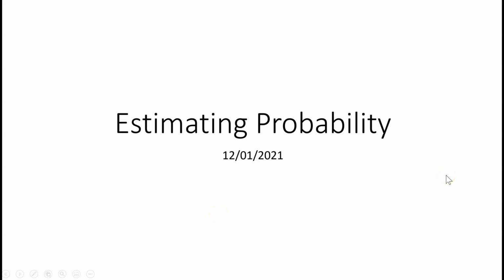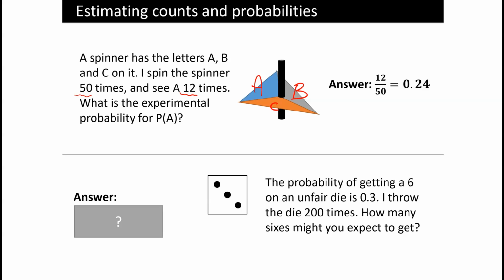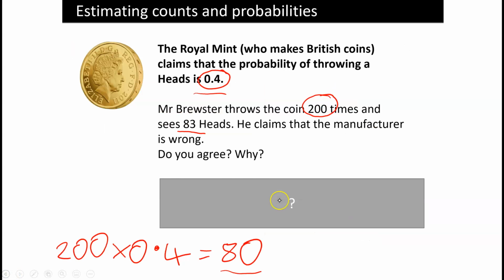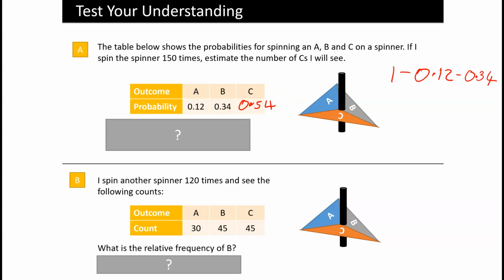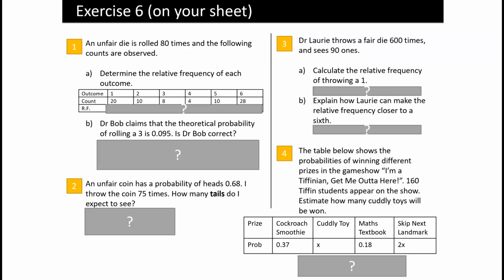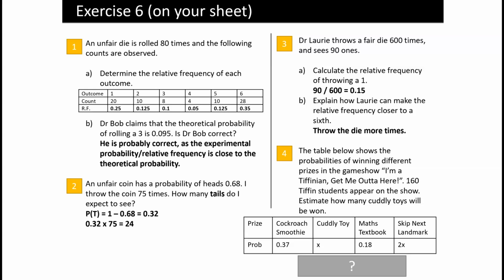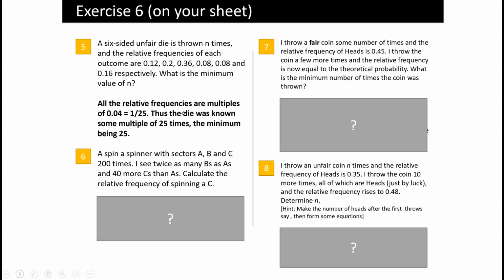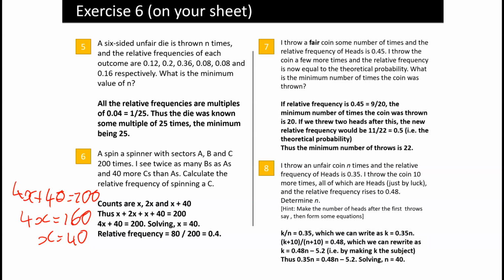Probability Year 10 lesson 2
Lesson 2 on Probability, estimating.